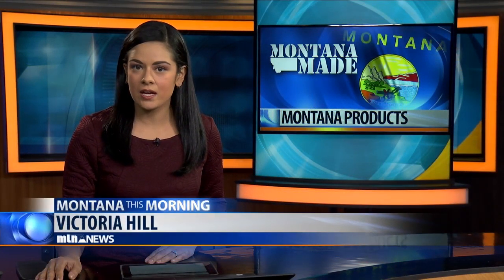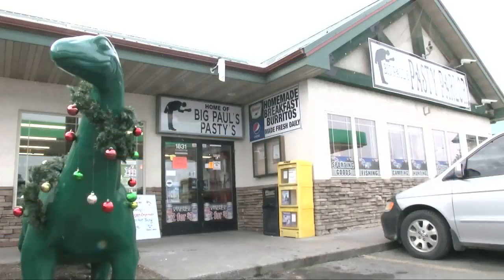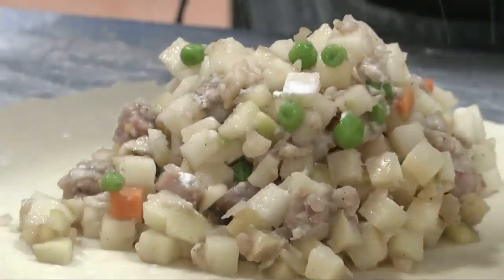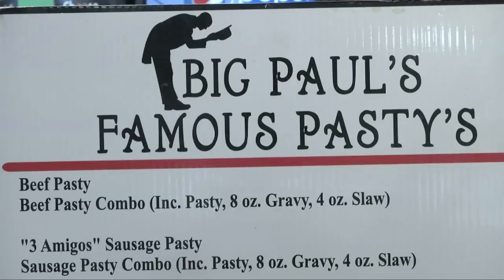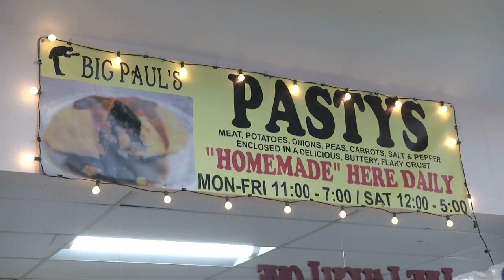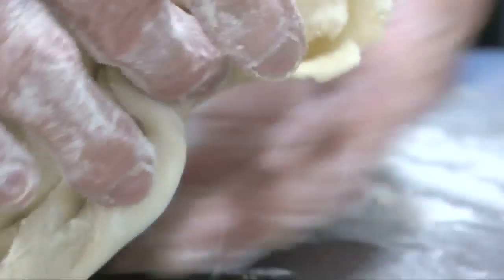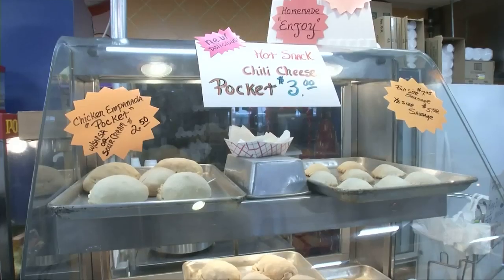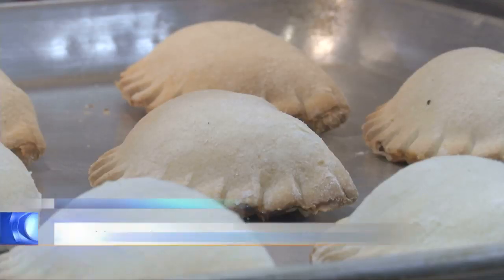Montana Made: Big Paul's Pasty Parlor